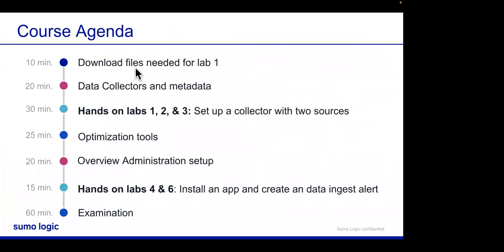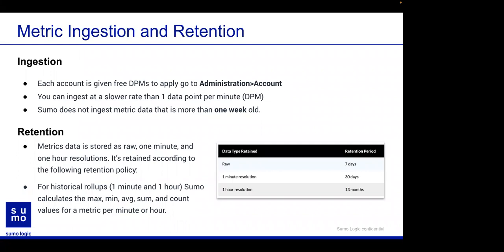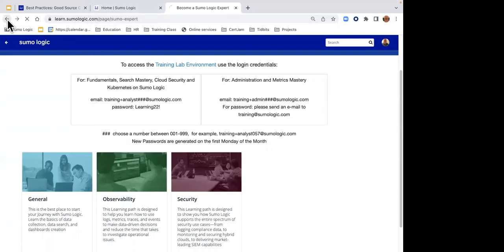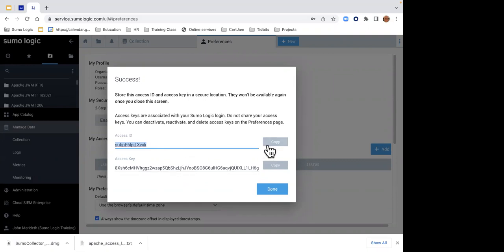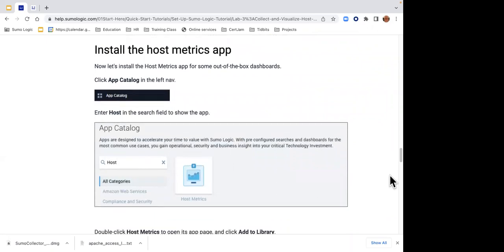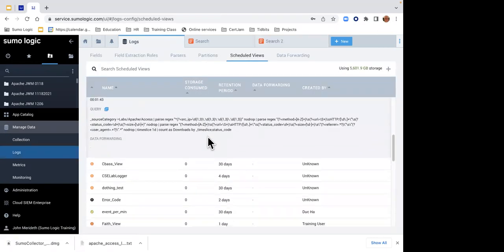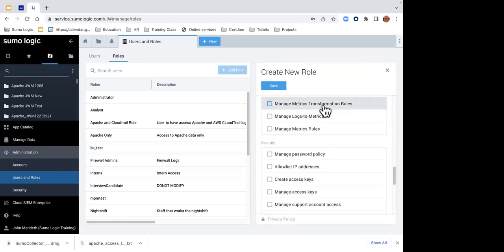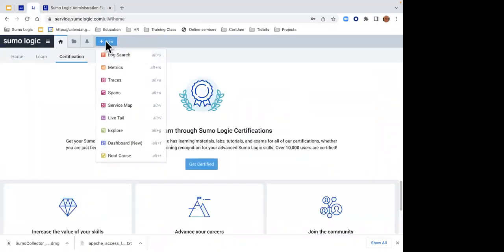March 29 Cert Jam DevOps - Obs Fundamentals AM